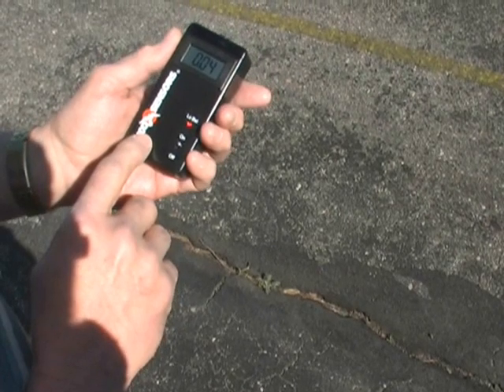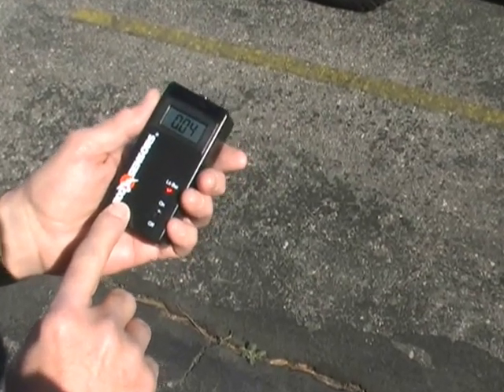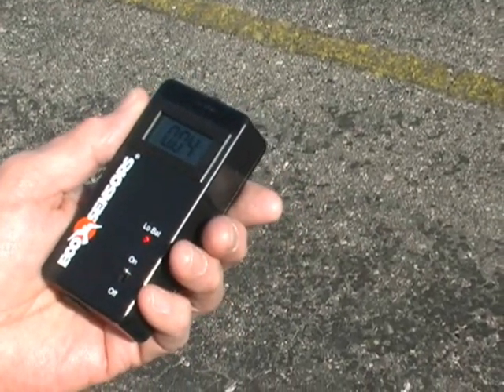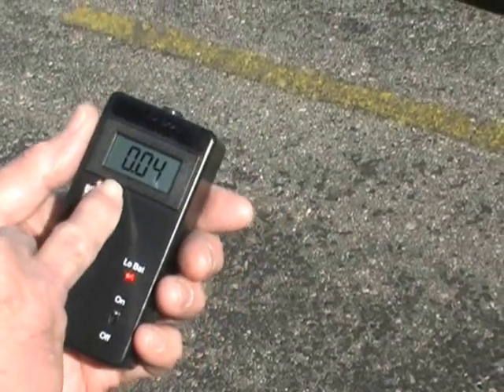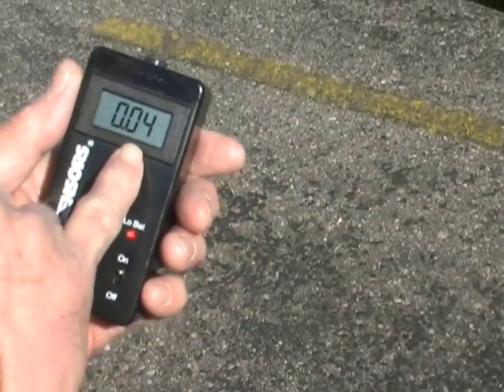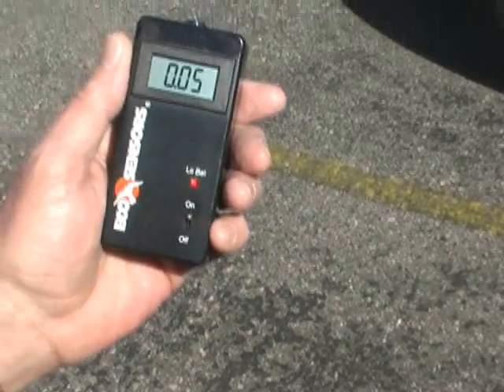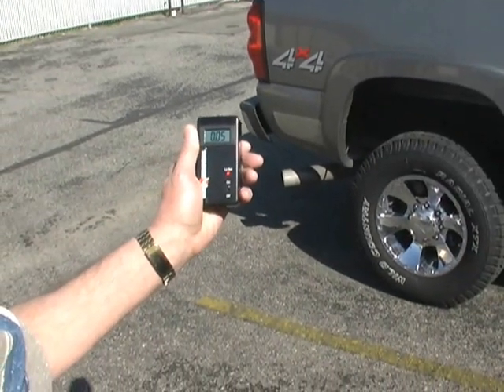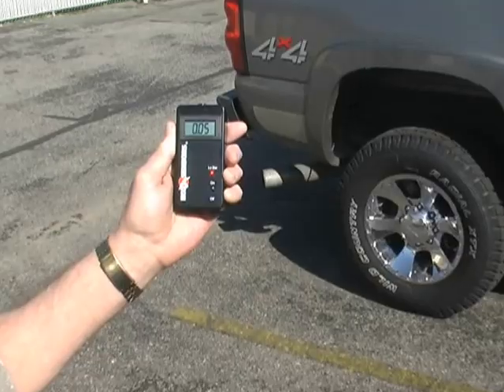Auto Detailing: Using Ozone Within Auto Detailing Part 3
Within professional auto detailing one of the services that seems to be one item within detailing that has a great degree of confusion attached to it. Detailing Success and Attention To Details is pleased to bring you Part 3 within Auto Detailing and Ozone for Odor Control!